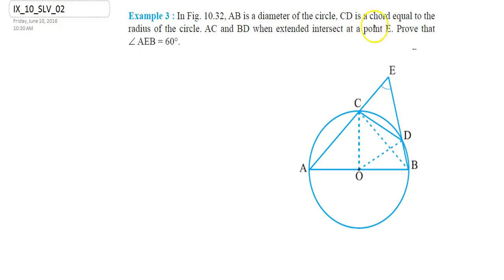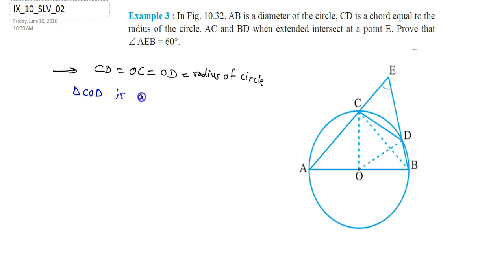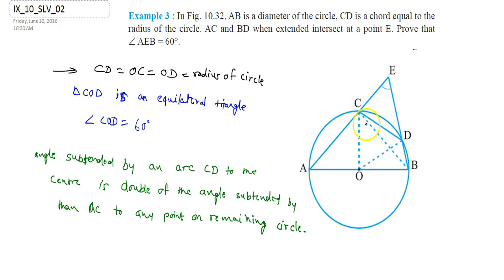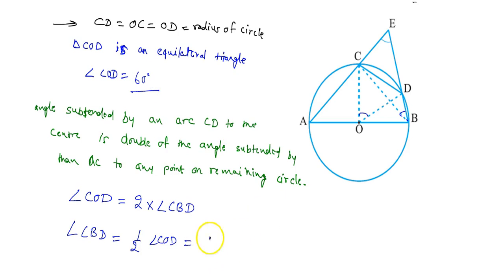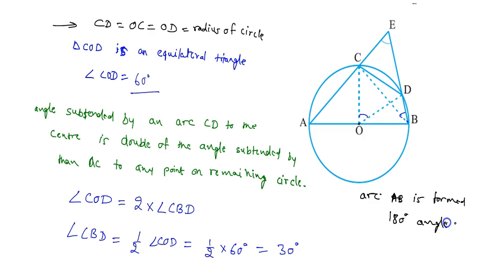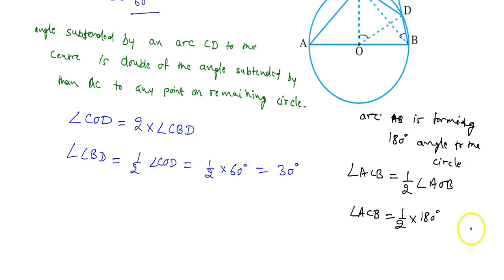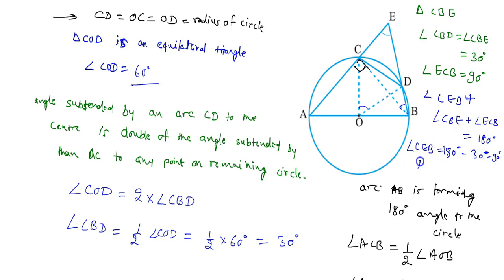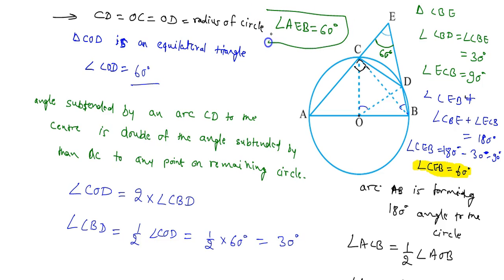In Fig. 10.32, AB is a diameter of the circle, CD is a chord equal to the radius of the circle. ...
Question From - NCERT Maths Class 9 Chapter 10 SOLVED EXAMPLES Question – 3 CIRCLES CBSE, RBSE, UP, MP, BIHAR BOARD

QUESTION TEXT:-
In Fig. 10.32, AB is a diameter of the circle, CD is a chord equal to the radius of the circle. AC and BD when extended intersect at a point E. Prove that `/_A E B\\ =\\ 60^`

2. If two intersecting chords of a circle make equal angles with the diameter passing through their point of intersection, prove that the chords are equal...

3. In Fig 10.33, ABCD is a cyclic quadrilateral in which AC and BD are its diagonals. If `/_D B C\\ =\\ 55o` and `\\ /_B A C\\ =\\ 45o` , find BCD...

4. Two circles intersect at two points A and B. AD and AC are diameters to the two circles (see Fig.10.34). Prove that B lies on the line segment DC.

5. Prove that the quadrilateral formed (if possible) by the internal angle bisectors of any quadrilateral is cyclic...